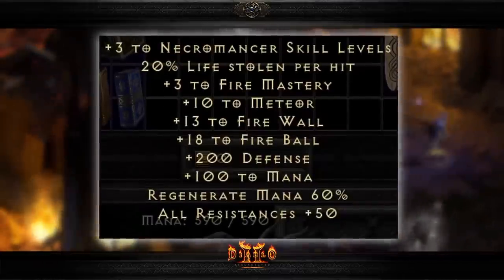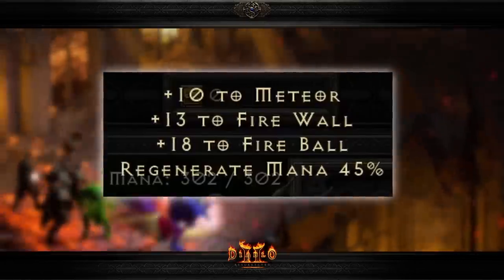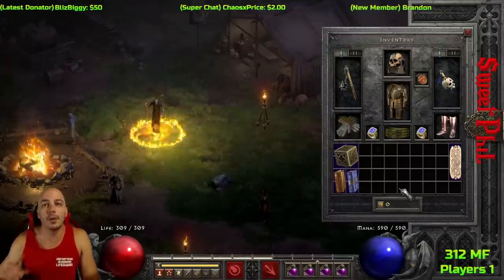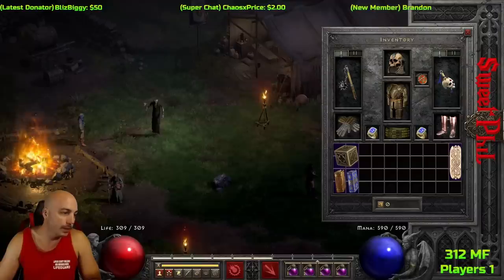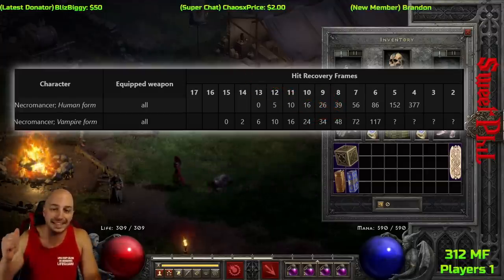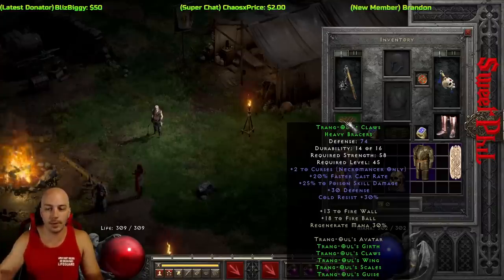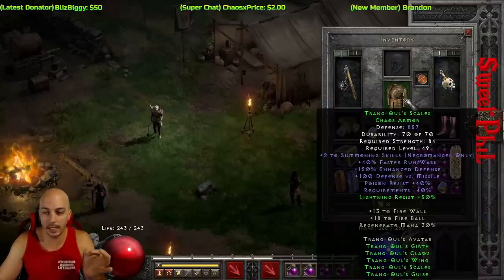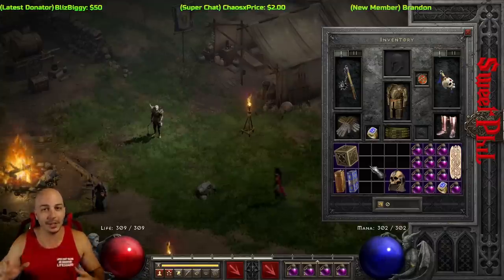Is Full Trang-Oul's Set Godly or Garbage? Might Surprise You - Diablo 2 Resurrected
(RIG)
✅XPG 1TB RGB NVMe M.2 Internal SSD